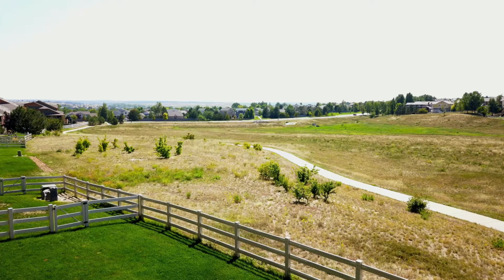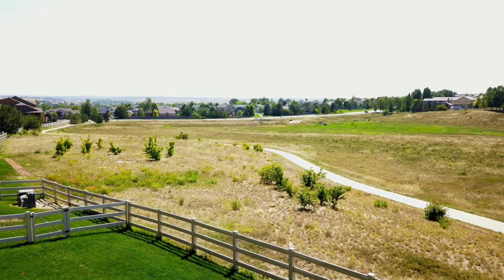18138 E Saskatoon Place, Parker, CO 80124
4 Beds | 3 Baths | 3,181 SqFt

Nestled in Anthology’s master planned community in the growing Town of Parker, you’ll find this impeccably maintained home with an open floor plan and gorgeous covered deck looking out over rolling hills and open space. Your first introduction is the covered front porch, an ideal spot to sip morning coffee in your favorite rocking chair. Step inside to an entrance foyer with a raised ceiling and crystal chandelier before taking in the immaculate open floor plan featuring rich hardwood flooring and vaulted 16’ ceiling throughout. Your new gourmet kitchen is a chef’s dream offering a slab granite island with breakfast bar seating and wine storage, plus stainless steel appliances including a gas range. Conveniently open to the kitchen, a dining room and great room share a two-sided fireplace creating a warm and welcoming environment. Enjoy the peace and quiet backing up to open space provides from your covered, lighted deck, or unwind on the charming lower level patio with a good book and afternoon cordial. A spacious master retreat complete with a luxurious five-piece bath is ready to become your private retreat. Look forward to ending your day with a relaxing soak in the tub, or an indulgent rinse in the glass shower. Find a second bedroom or home office and a full bath to complete the main level. The finished walkout basement provides ample additional living space, including a rec area, two generous bedrooms and a full bath. HOA includes front & back lawn mowing plus fertilization, exterior paint, snow removal from driveway to front porch! Don’t miss out on the chance to become a part of this wonderful community, minutes away from downtown Parker!